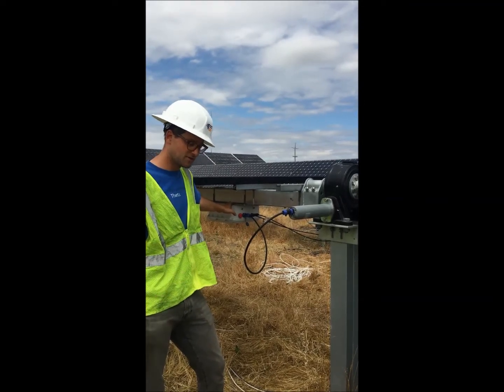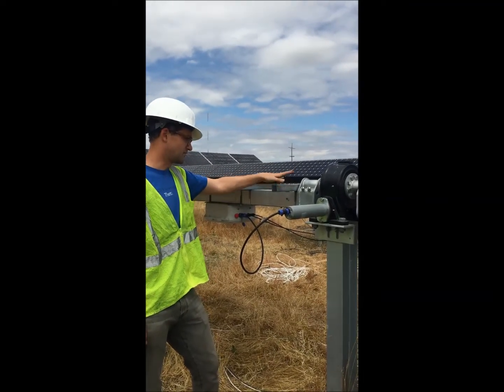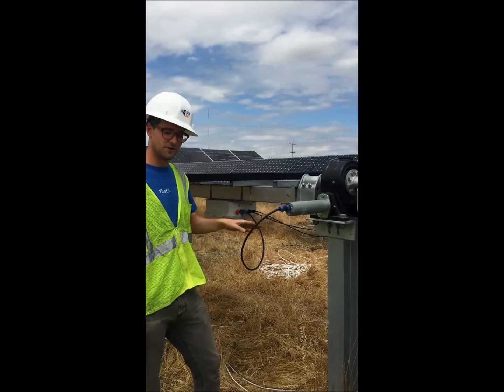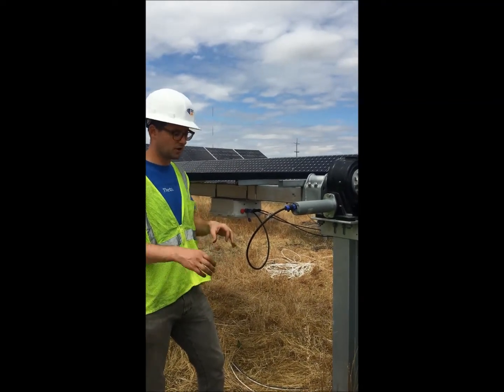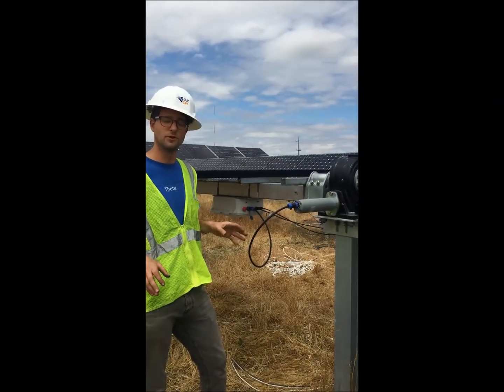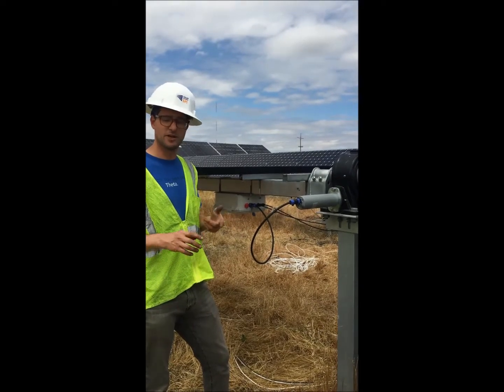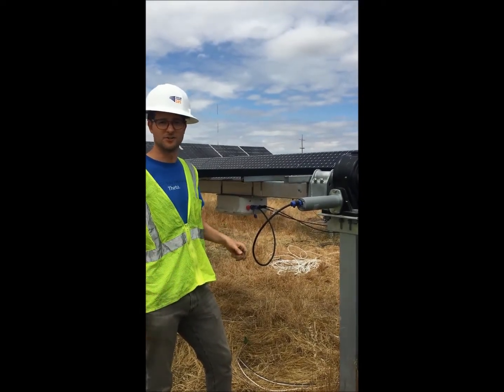TechTrack Distributed - Ease of Installation - Wireless Communications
SunLink's TechTrack Distributed single-axis tracker features self-powered drives with wireless controllers that eliminate field wiring:
• Slew drive
• Low voltage DC motor
• Li+ battery
• Integrated solar panel